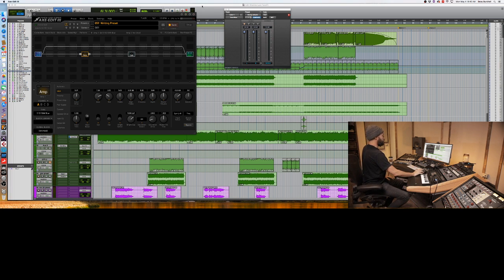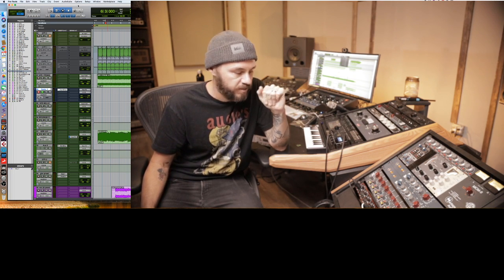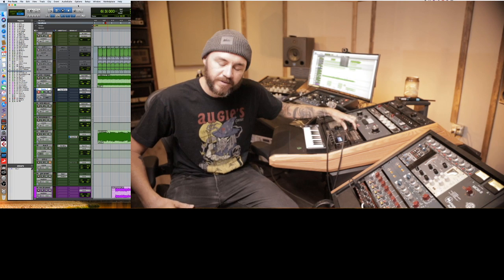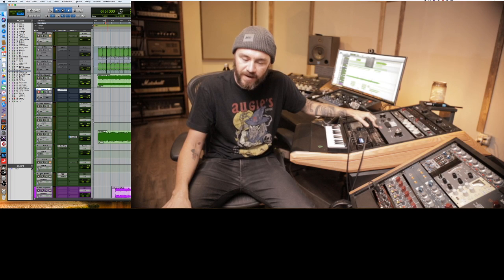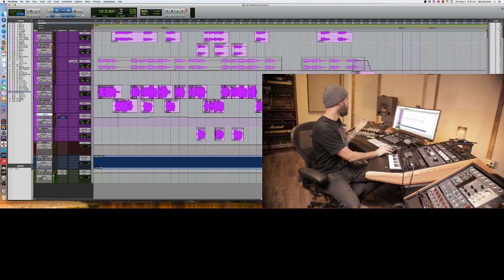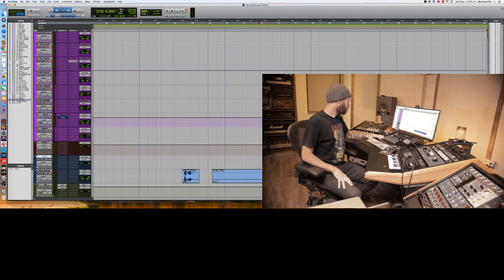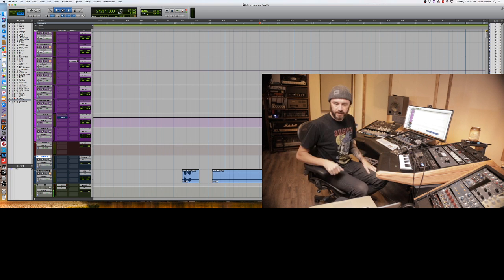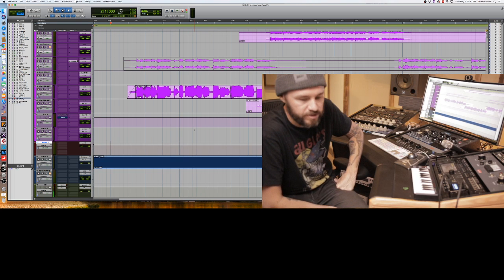Stay Home and Mix With Beau Burchell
“Stay Home and Mix with…” is а new live stream series in which you can learn the tools of the trade of some of our favorite producers and audio engineers. Join the sessions by asking questions and get valuable mixing tricks and recording secrets. In the more product-oriented live streams, you will be able to gain insight on how to use more efficiently some of our hardware and software. Let's make the best use of our time while at home!

Composing and recording drums and guitar riffs for a rock audience has always been Beau’s thing. Feeling the raw energy of metal and rock music, he found his greatest creative expression with the band Saosin. As a record producer, you can find his name on over 30 albums by a range of artists. Burchell is also the owner of the Death Do Us Part record label.

Get a notification for the stream - click on the "Set Reminder" button above.